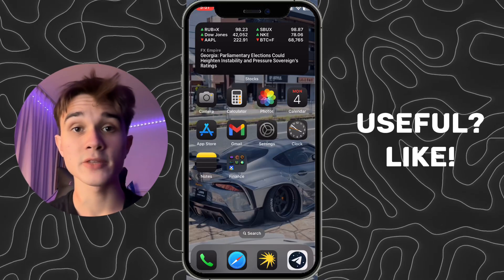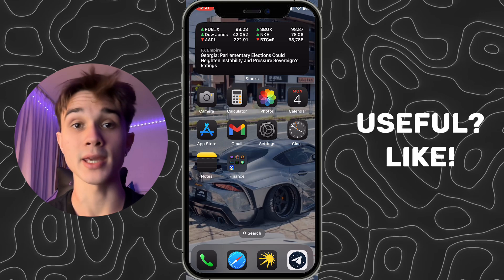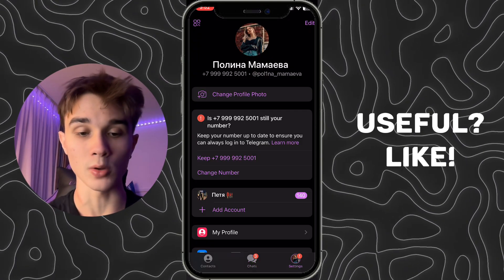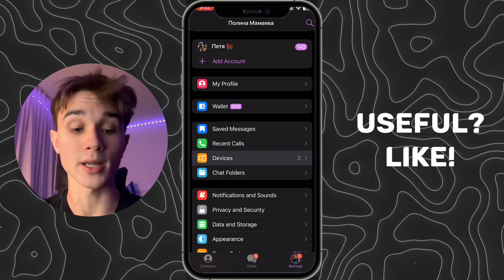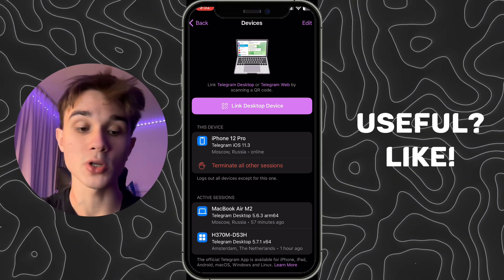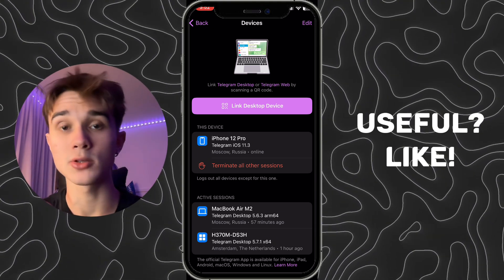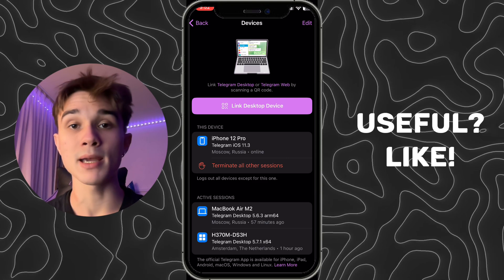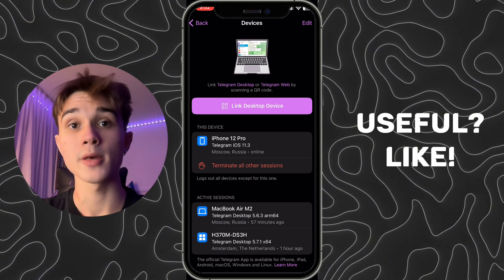How To Log Out From Other Devices On Telegram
In this video, I'll guide you through the simple steps to log out of your Telegram account on other devices. If you've ever worried about security or just want to manage your sessions, this tutorial is perfect for you! Learn how to quickly disconnect from unwanted devices and keep your messages safe.